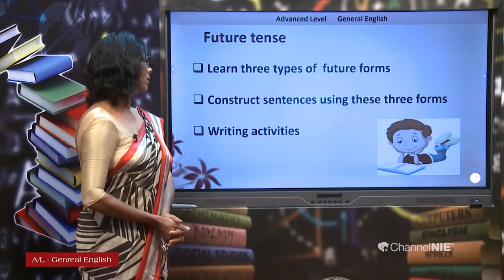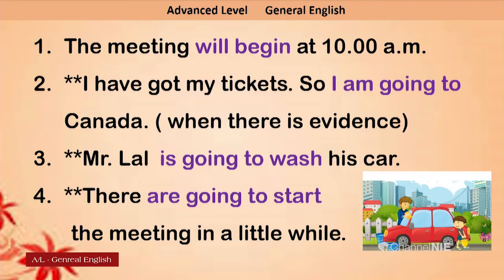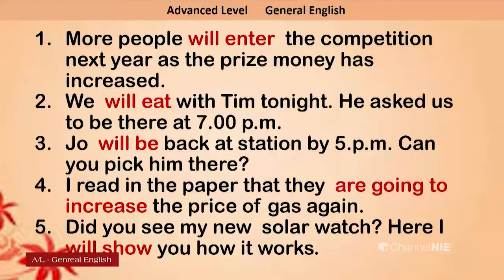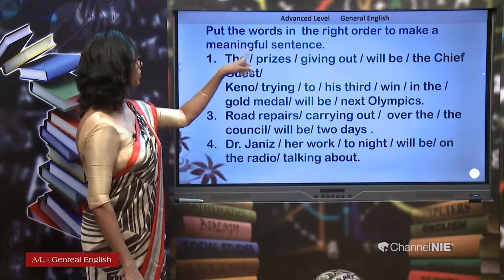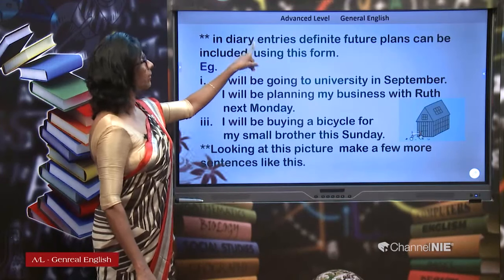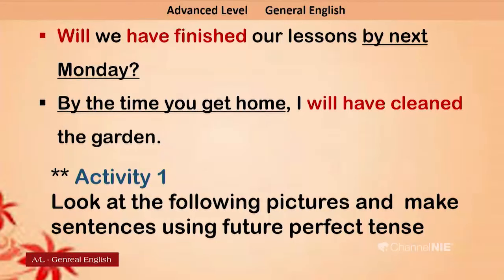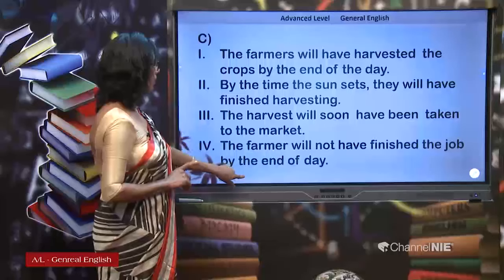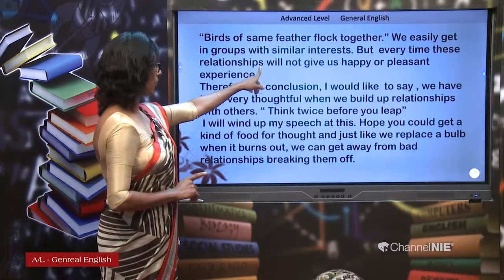A/L - Grade 12 - General English - Future tense - P 15